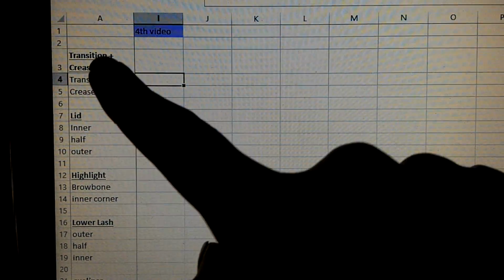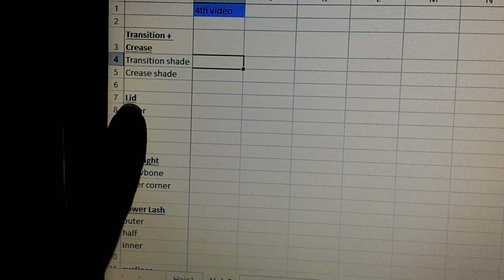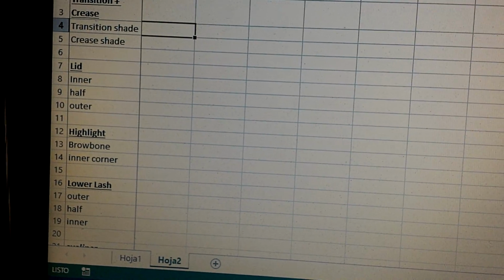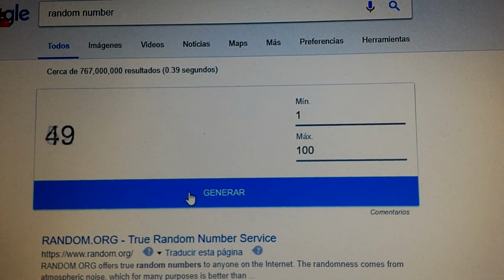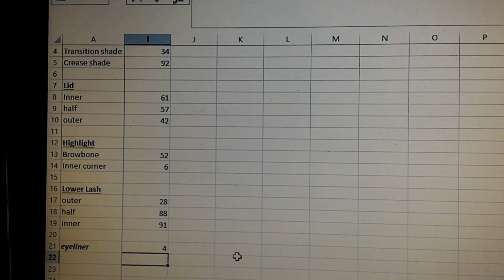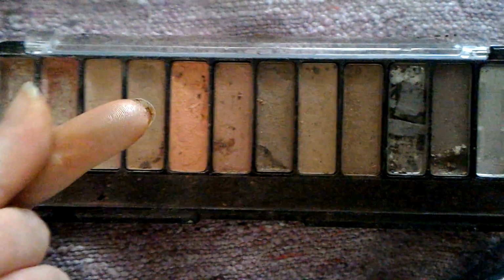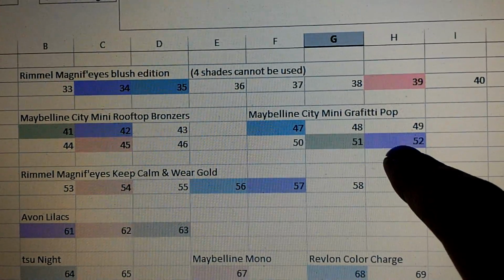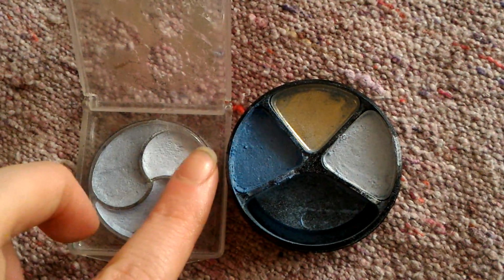Google Picks My Eyelook - S1 E4 - Eyeshadow selection (part 1)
Hello, there! How are you doing today? I'm bringing you another Google Random Number Generator Pick my eyelook.

This is how the shadows are selected.

I enjoyed a lot filming this. And please tag me on your eyelooks...

In fact, you can use Google Random Number Generator for making your full face of makeup if you have tons!

Camera Used: Asus ZenFone 2, rear. Full HD.